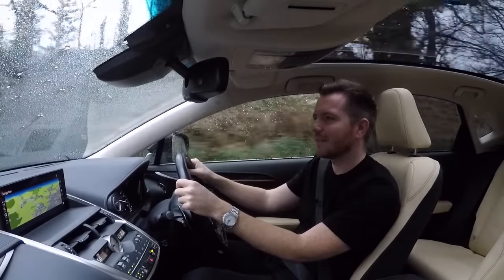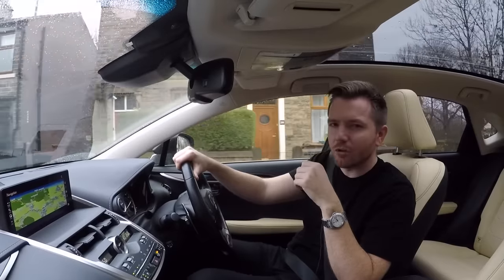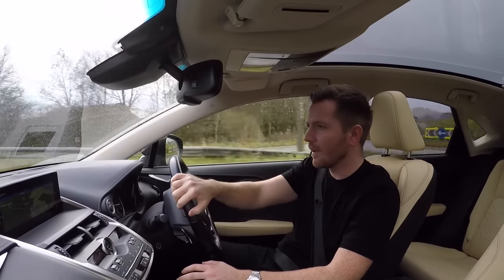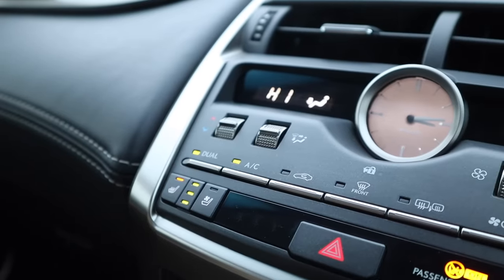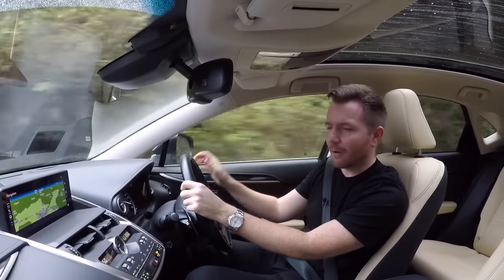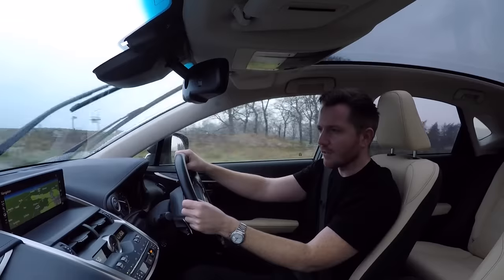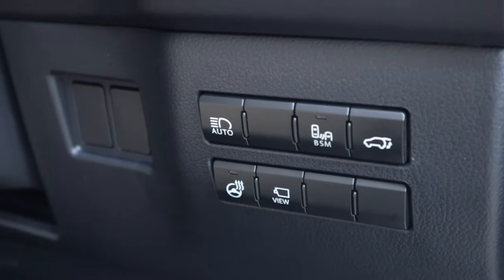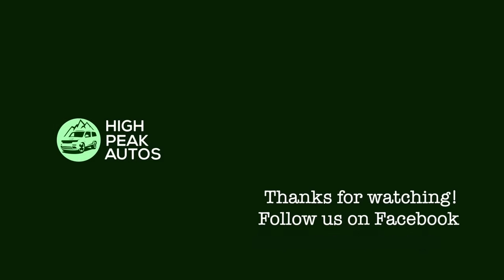Should You Buy a LEXUS NX300h? (Test Drive & Review)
Today I'm in the Lexus NX300h, Lexus's most popular car in the UK. Let's see what it's like.